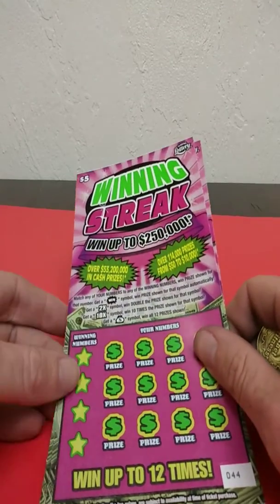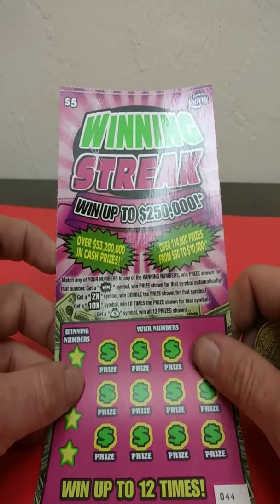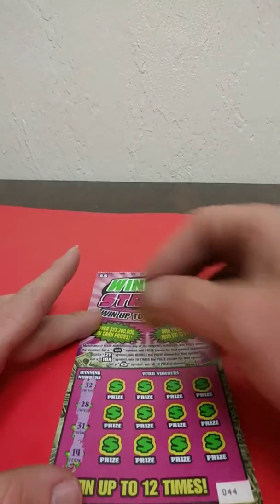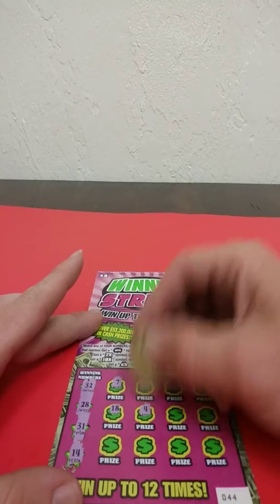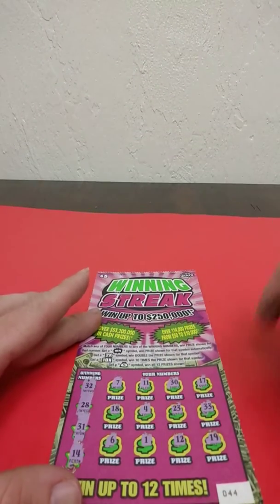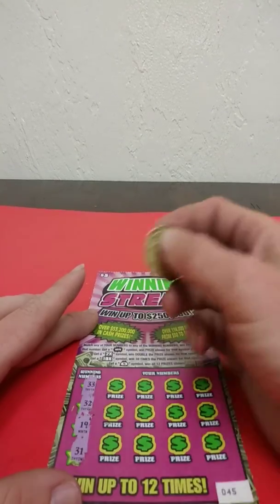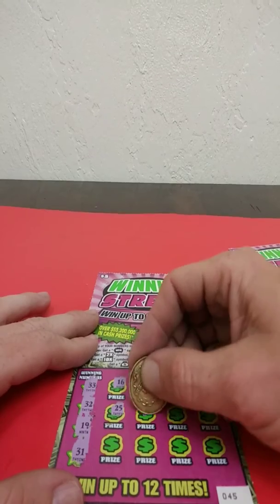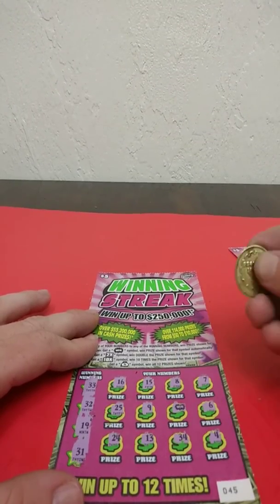Florida lottery 2 of the 5 dollar winning streak